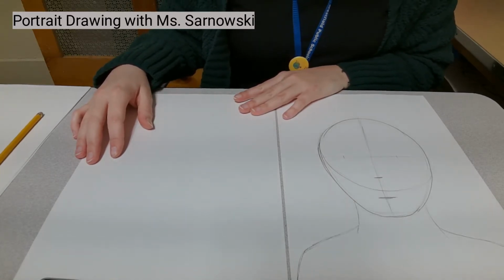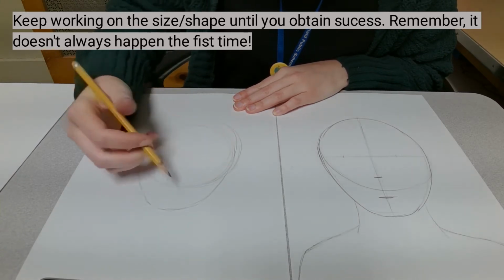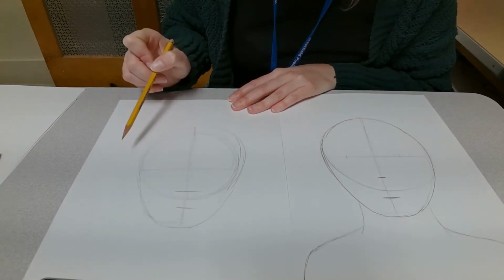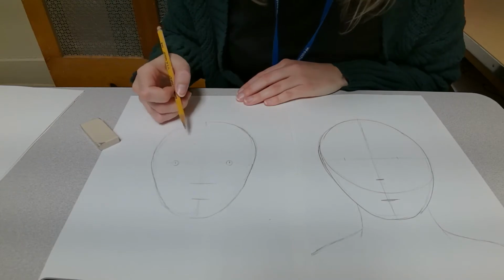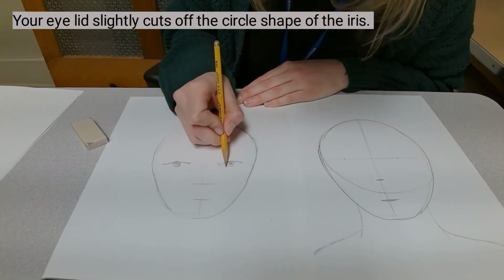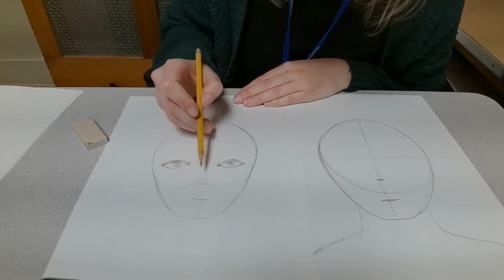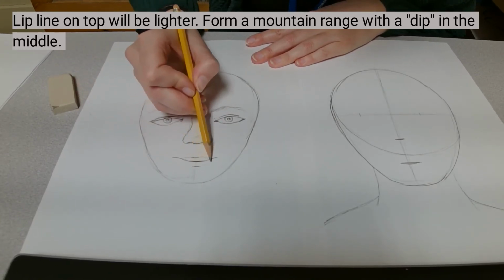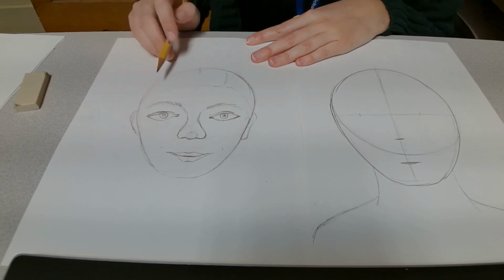Portrait Drawing For Kids- Day 1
Learn how to draw a portrait in correct proportion with this step by step video. This is just day 1, so the second video to come will address hair styles, the neck, and shoulders.